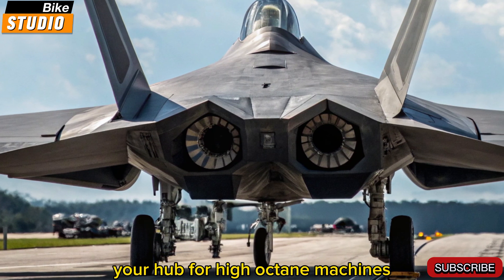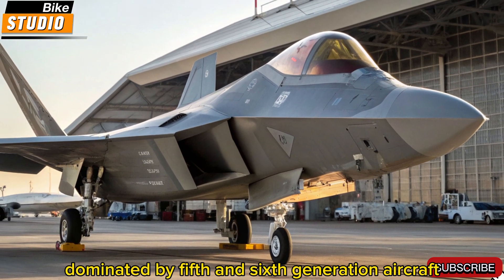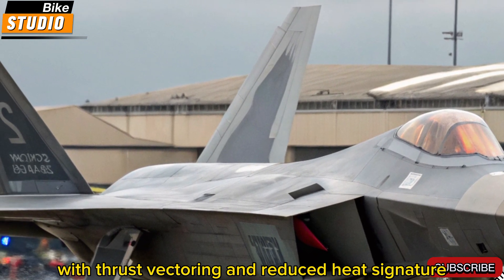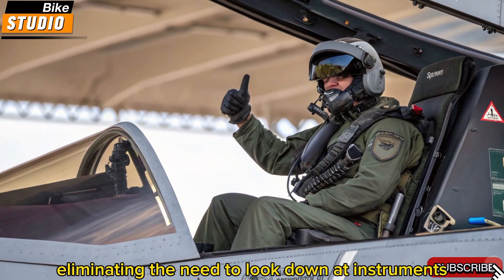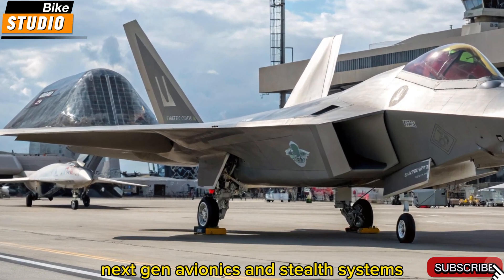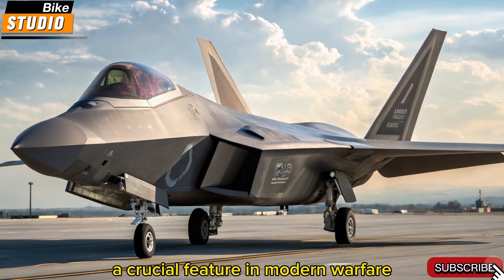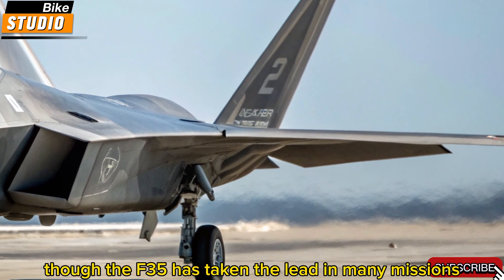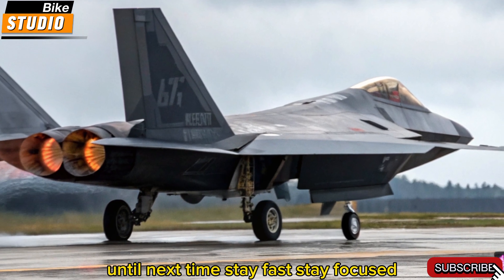New 2026 F-22 Raptor FIRST LOOK! Finally Launched Full Review.!!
INSANE 2026 F-22 Raptor Upgrade – This Jet Just Changed EVERYTHING!

The legendary F-22 Raptor is back—and it’s more lethal, stealthy, and futuristic than ever before. The 2026 version comes with next-gen avionics, hypersonic capabilities, and AI-assisted targeting that puts all other jets to shame. In this video, we dive deep into the game-changing upgrades, mind-blowing design, and jaw-dropping new tech features that make the 2026 F-22 the most advanced fighter jet on the planet. Don’t blink—this is the future of air dominance!

🛩️ Comment your favorite fighter jet
🎯 Turn on the bell so you never miss a launch

Top 10 Cover Titles:

1. 2026 F-22 Raptor – Next-Level Stealth Revealed!

2. The New F-22 Can Fight AI Drones?!

3. F-22 Raptor 2026: What the Military Doesn’t Want You to Know

4. INSIDE the 2026 F-22 – Full Cockpit Breakdown

5. Can Anything Beat the 2026 F-22 Raptor?

6. This Jet Is Practically Invisible – F-22’s Latest Trick

7. 2026 Raptor vs China’s J-20 – Who Wins?

8. Unseen Footage: 2026 F-22 Flight Test Leaked!

9. The $300M Jet That Can Outsmart Missiles

10. F-22 Raptor’s 2026 Upgrade Will Blow Your Mind!